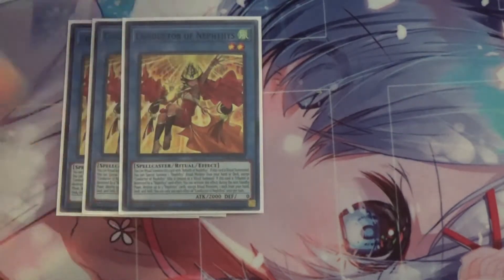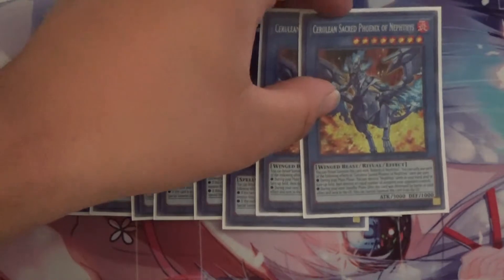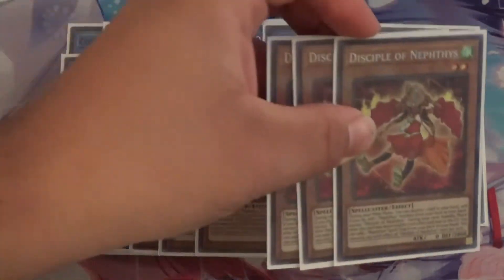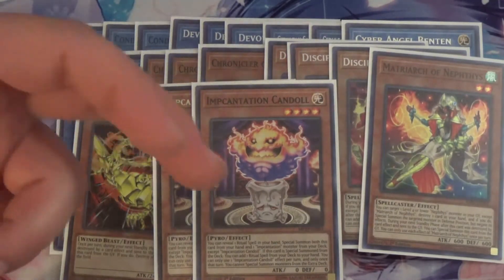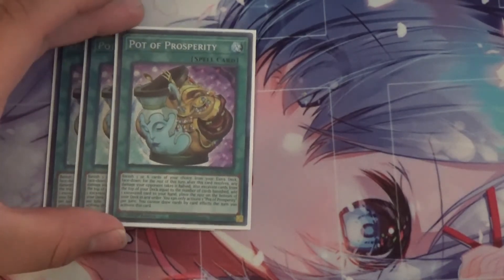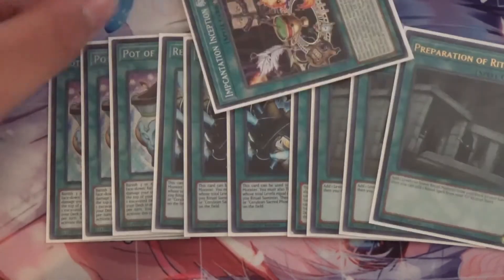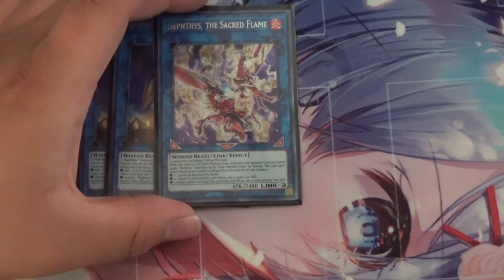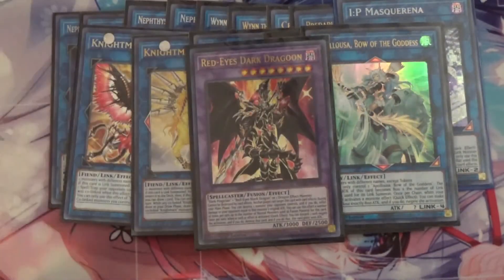MY NEPHTYS DECK PROFILE SEPTEMBER 2021